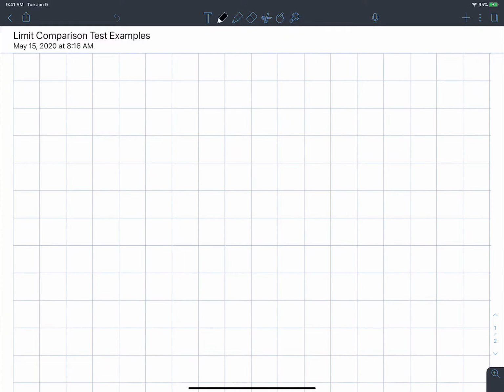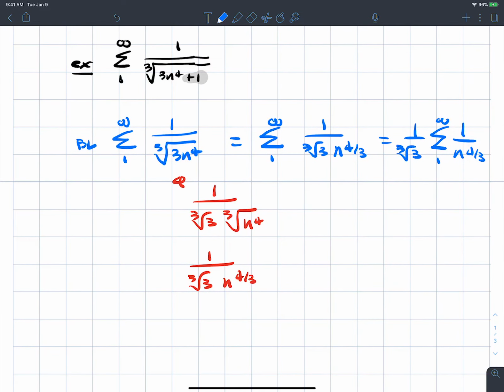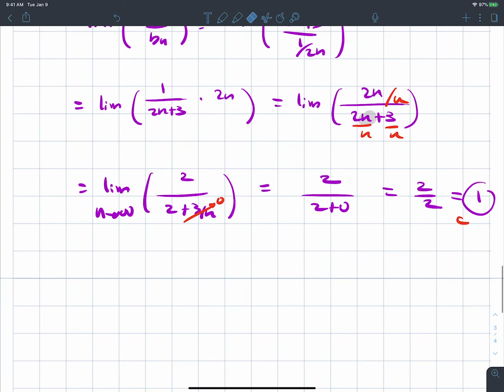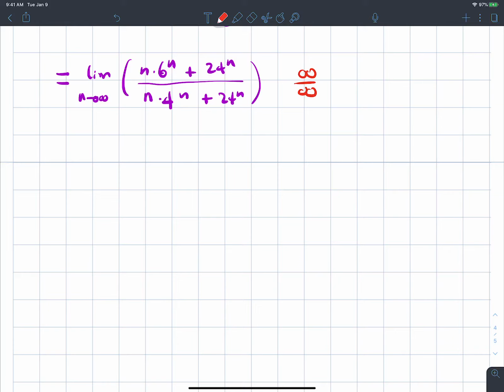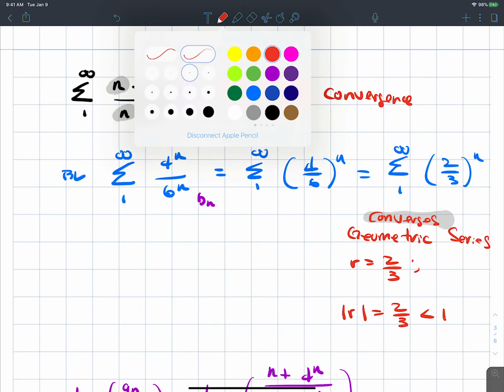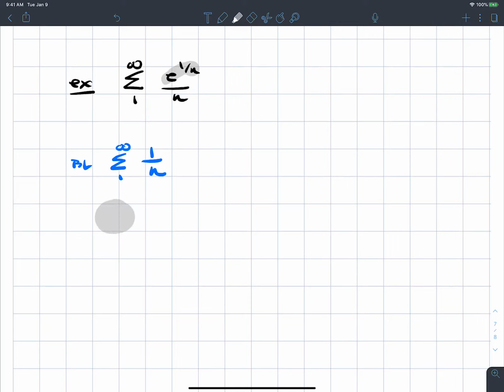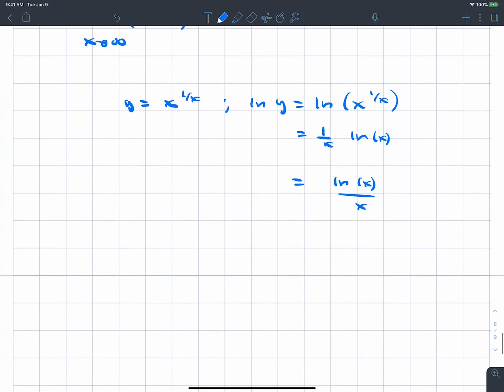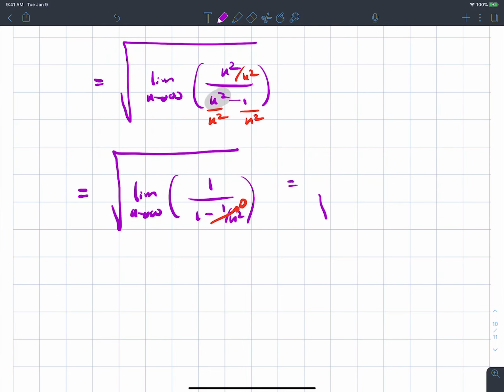Limit Comparison Test Examples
Calculus 2 limit comparison examples. On these examples we will be using the limit comparison test to evaluate the convergence/divergence of positive term series.